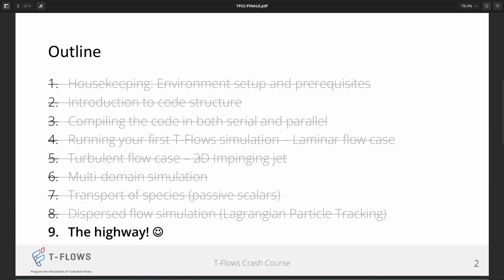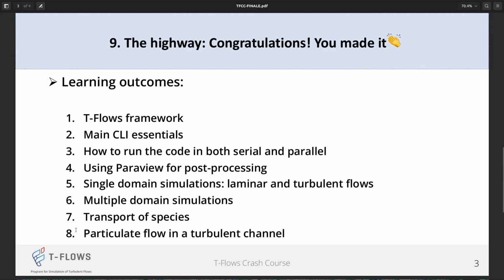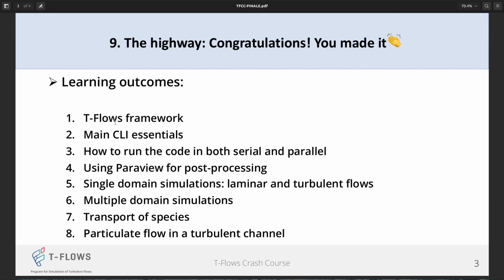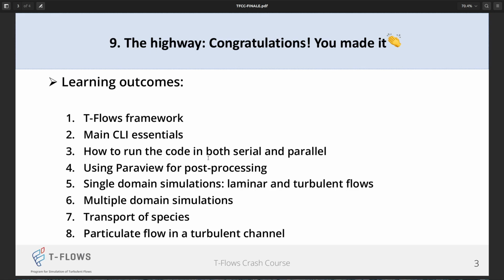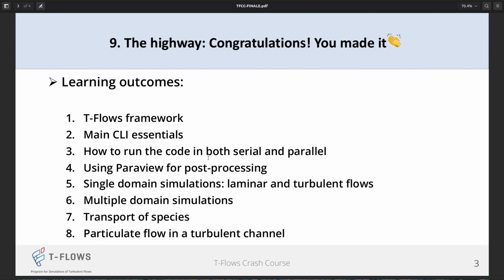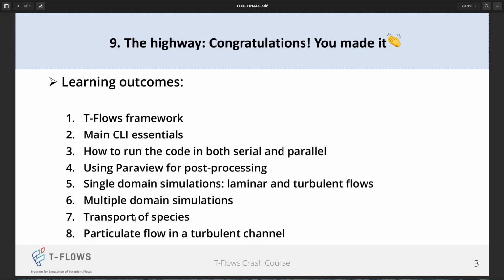End of TFCC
Go master T-Flows folks ;) 💻 🌊